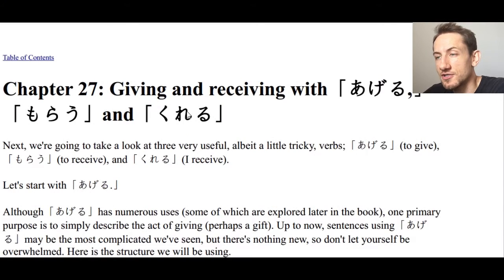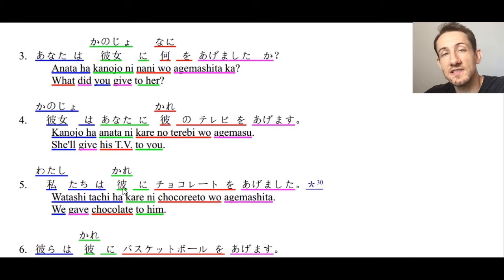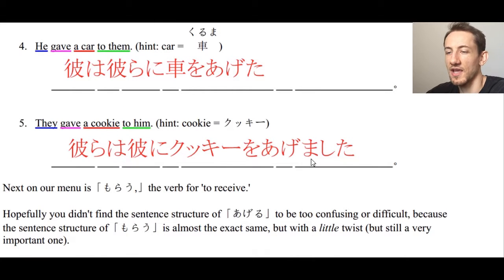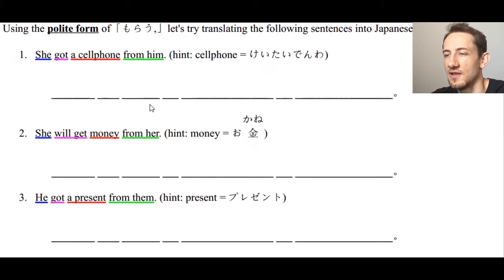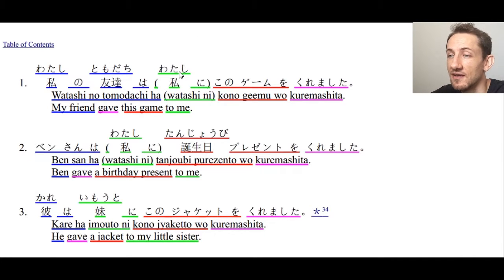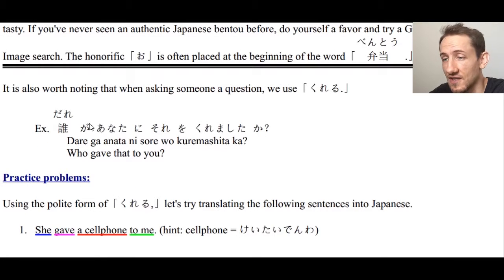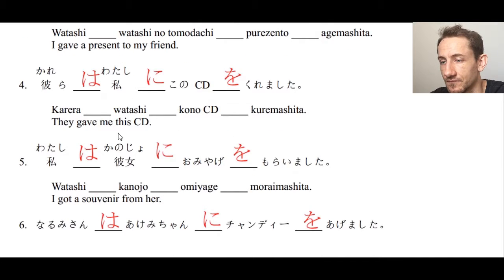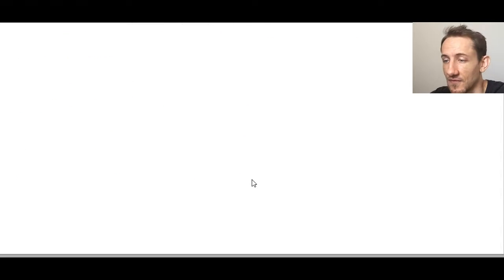Learn Japanese From Some Guy - Chapter 27: Giving and receiving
Hello fellow Japanese learners and welcome back to another episode of Learn Japanese From Some Guy!

In today's video we are going to look at chapter 27, where we will learn how to use the verbs あげる、もらう、and くれる to express giving and receiving.

These verbs can often prove tricky for first-time learners, as they have quite a wide range of uses. In this video, however, we are just going to go over the basics of these verbs and how to use them, particularly with regard to the particles に and から.

We will see あげる、もらう、and くれる a little later in this series and how they are used in conjunction with the て-form of verbs, so getting a good understanding of them now is very important to using them later for more advanced structures.

TIME STAMPS:

Intro: 0:10
Skip intro: 0:47
Explanation of あげる: 1:10
Example sentences: 2:44
Practice problems: 5:08
Check answers: 6:00
Explanation of もらう: 7:13
Example sentences with もらう: 8:06
Practice problems: 10:13
Check answers: 10:42
Explanation of くれる: 11:55
Example sentences: 13:04
Practice problems: 16:37
Check answers: 16:56
Final practice problems: 18:20
Check answers: 19:11
Chapter summary: 22:44
Chapter 28 preview: 23:15
Outro: 23:32
Outro card: 23:57